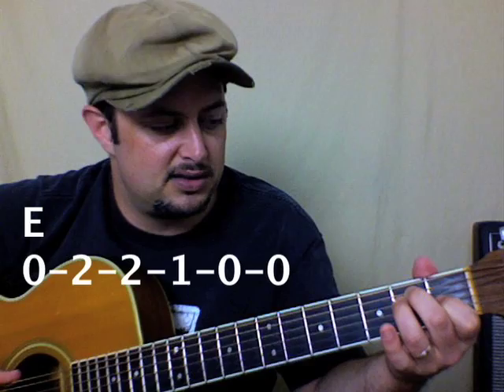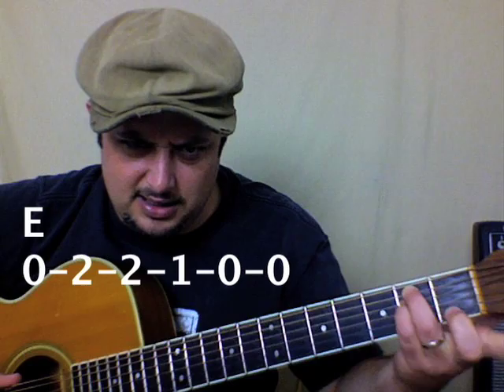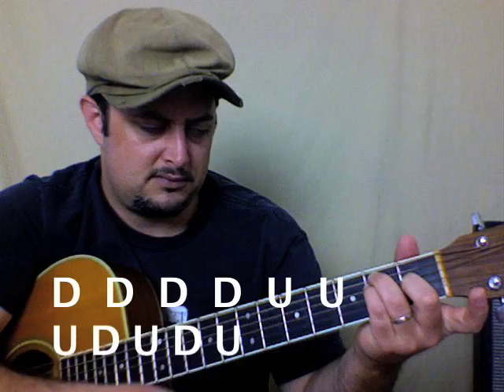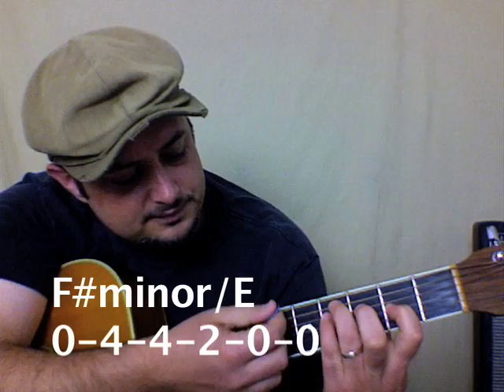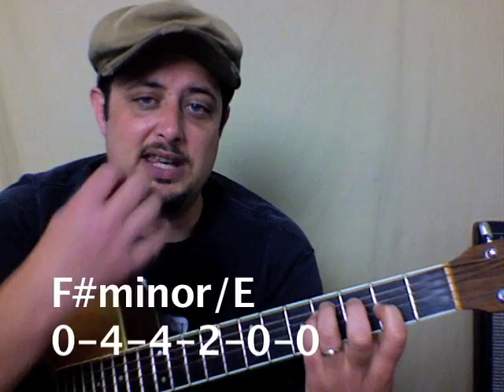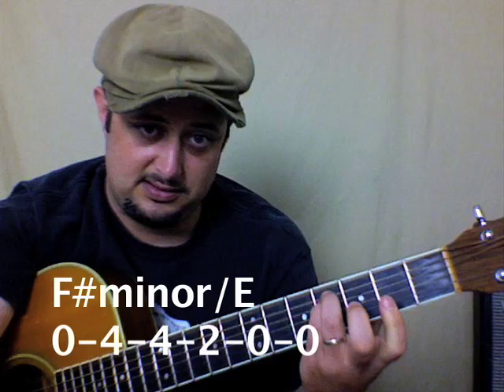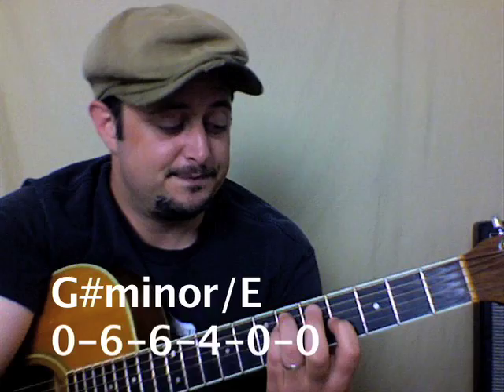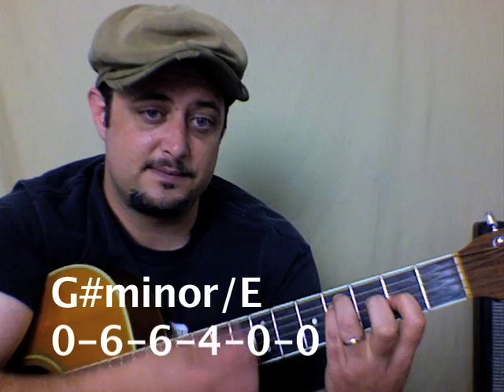Southern Blues Rock Allman Brothers Guitar Lesson - Sweet Melissa - Acoustic Guitar Lessons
I learned this tune pretty early in my guitar journey but I was stoked when I did!!! hOpe you find joy in it as well!!!